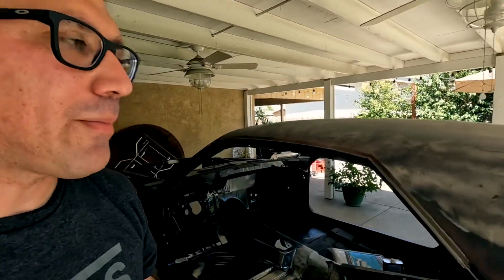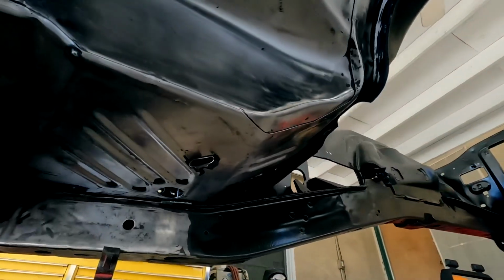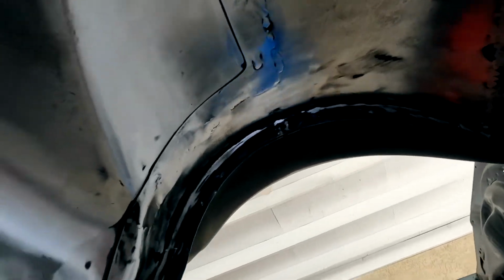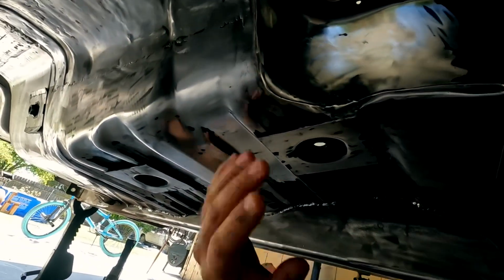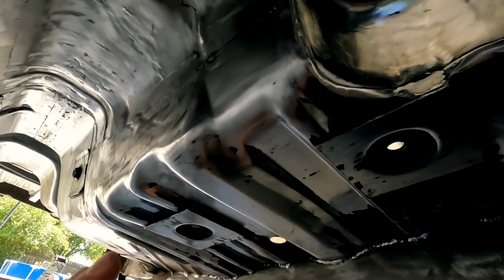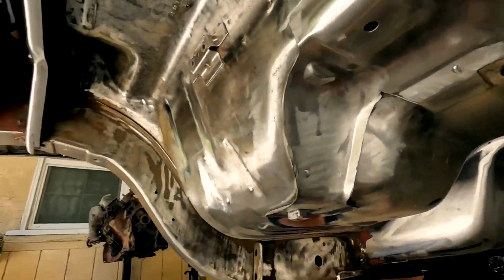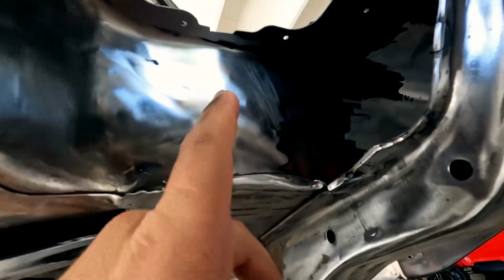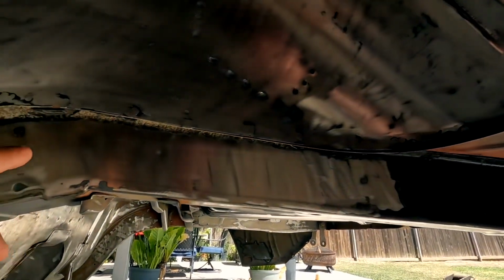Undercarriage Reconstruction [1970 Barracuda]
A ton of paint removal, and body repairs continuation.